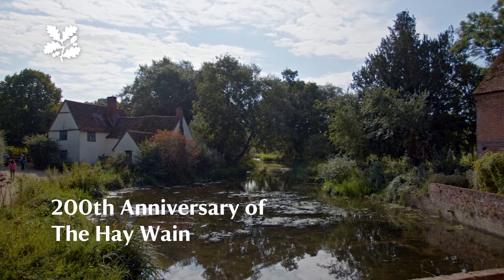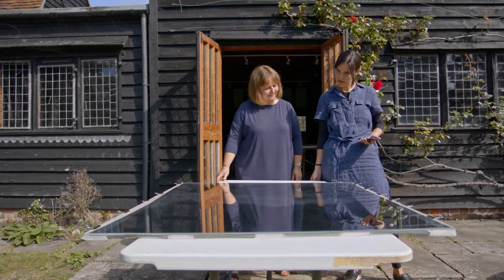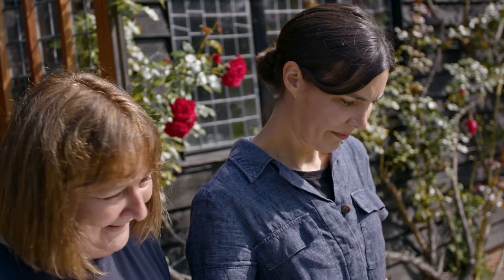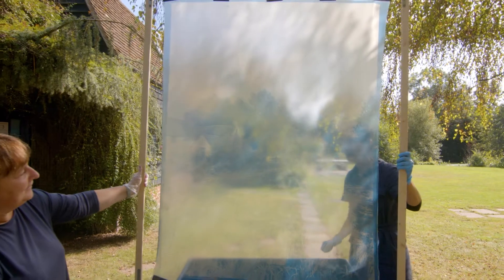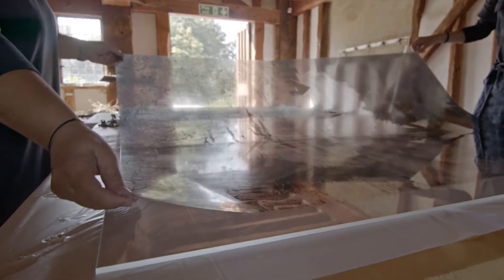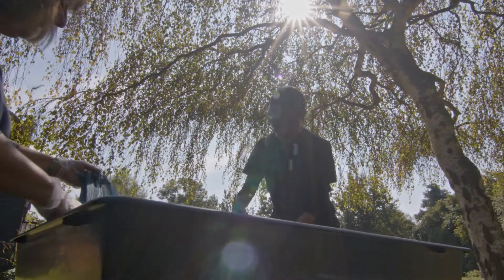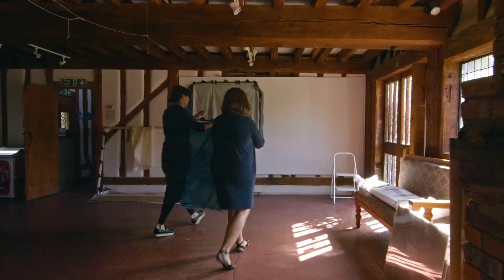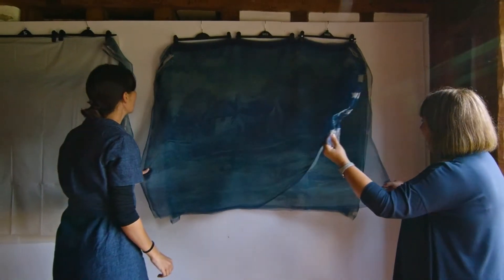Artist Commission: Celebrating 200 years of Constable's Hay Wain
Liz Harrington and Laurence Harding were appointed as commissioned artists for National Trust Flatford, to celebrate the 200th anniversary of John Constable’s iconic landscape painting, The Hay Wain.

Laurence Harding and Liz Harrington are photographic artists, whose work embraces experimental, historic and sustainable photographic practices.

Inspired by The Hay Wain, and the parallels between photography and painting, the artists explored themes of light and shadow, and reflected on memory, time and the spirit of place. The project aimed to help diverse visitors to Flatford connect with Constable on their own terms; working with photography and an experimental approach, the artists offered people an opportunity to rediscover Flatford, Constable and his creative process.

Throughout Summer 2021, the artists worked with visitors to create an immersive and interactive installation that celebrates the idyllic views that inspired Constable. The finished piece, entitled Landscapes at Noon, is on display in The Granary exhibition space at Flatford, and is made up of floor to ceiling cyanotype* panels inspired by the landscape, exhibited alongside photographs taken using pinhole cameras, and smaller pieces created using a range of other interesting photographic techniques, old and new.

Visitors and local community groups were invited to participate in the creation of the exhibition, through a series of pop-up workshops with the artists.

This commission is part of Essex Cultural Diversity Project’s Arts Council NPO commission programme, funded by Arts Council England.

Video copyright National Trust